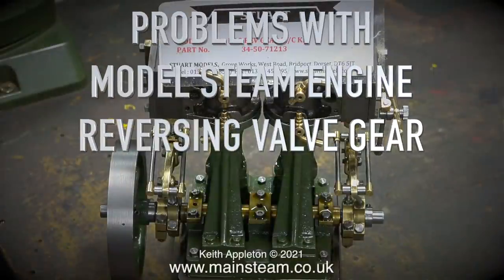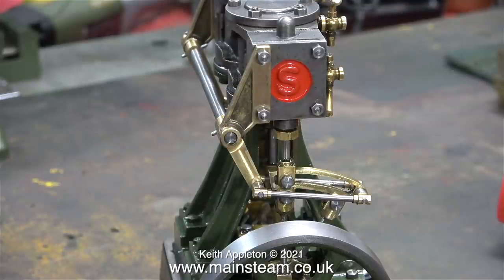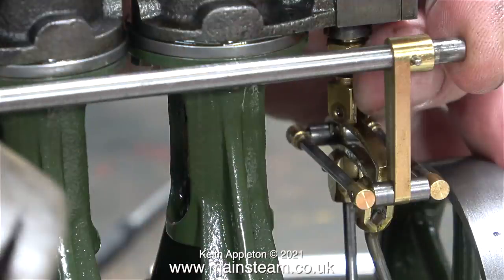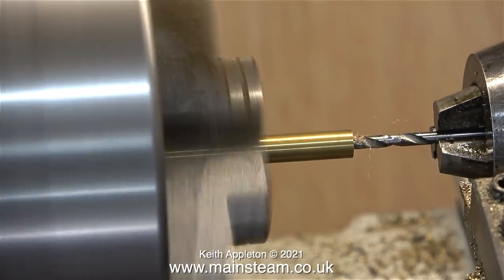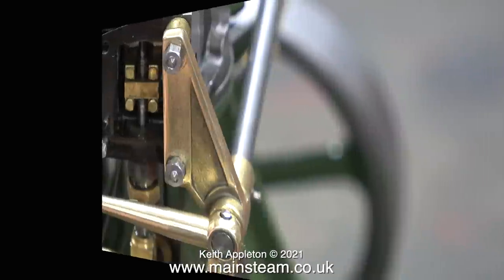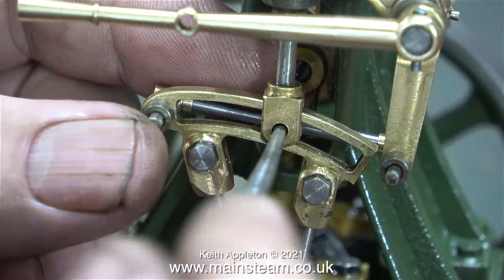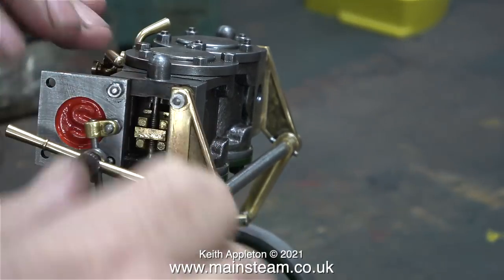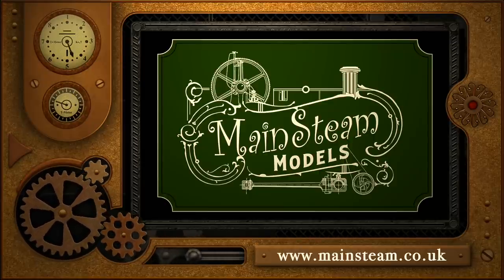PROBLEMS WITH REVERSING VALVE GEAR - PART #1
Problems With Reversing Valve Gear - Part #1. Dismantling the Valve Gear to set the Slide Valve Timing correctly. The assembly process is shown in my series "Making A Stuart Model Steam Plant".